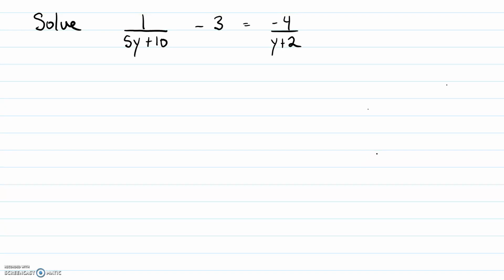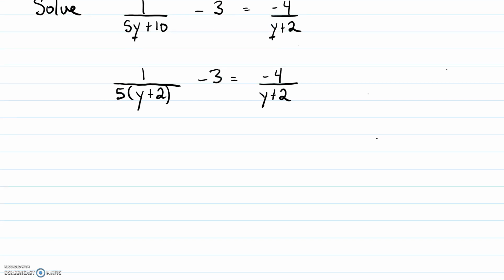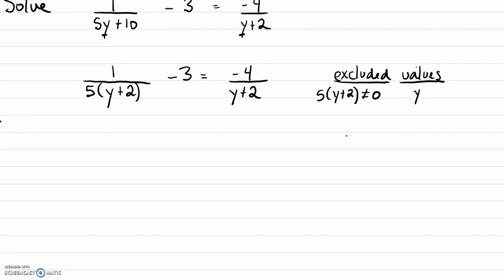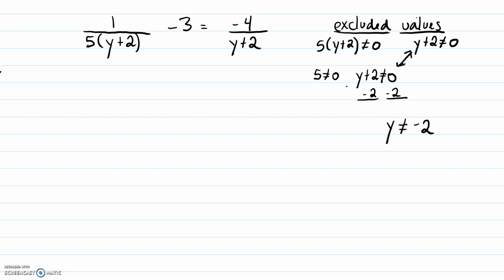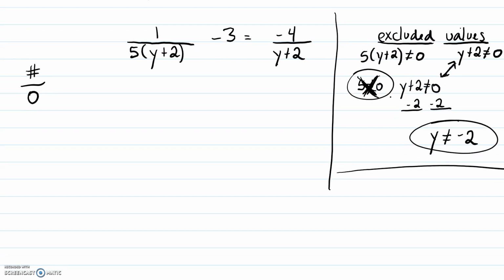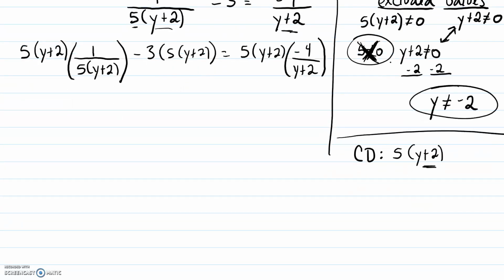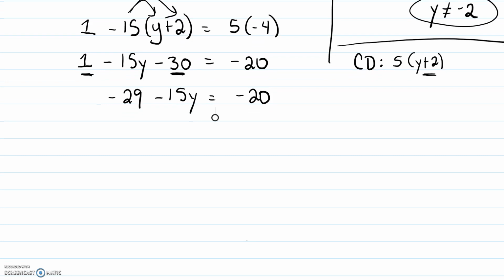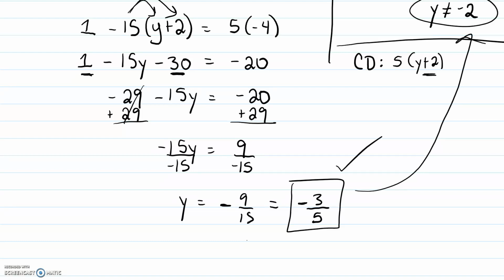Rational Equation Solve